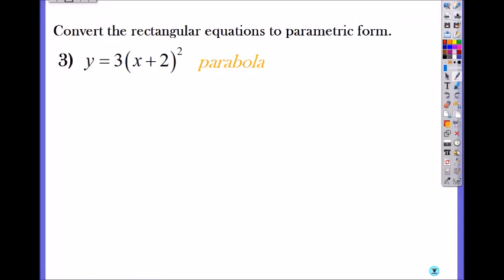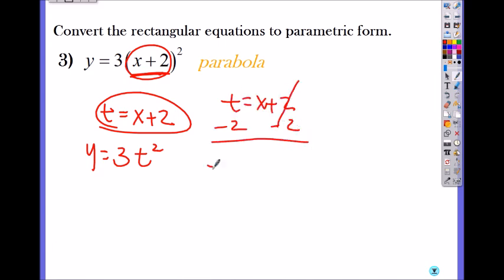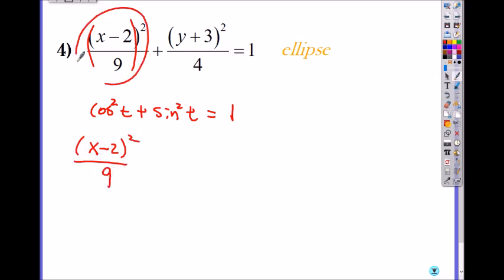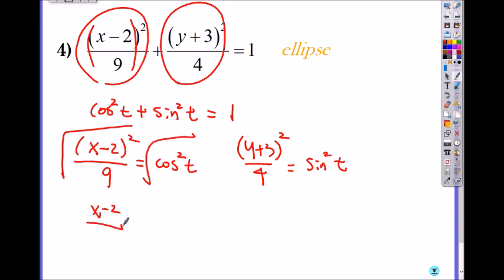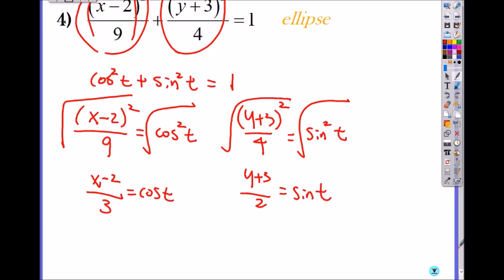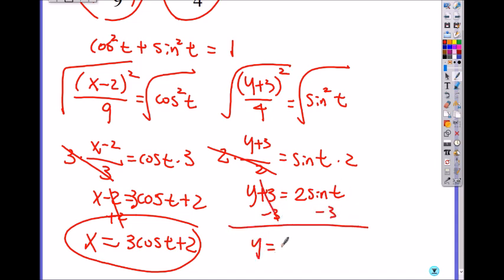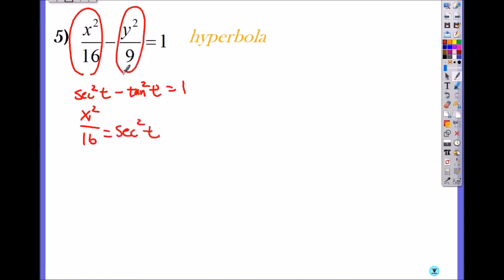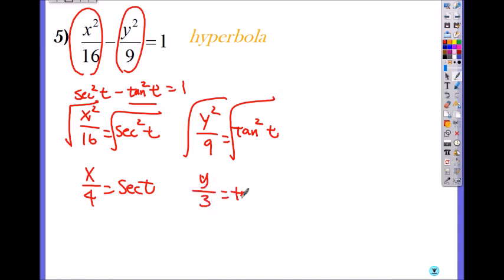Convert from Rectangular form to Parametric form: Parabola, Ellipse, & Hyperbola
Convert Equations from Rectangular form to Parametric form: Parabola, Ellipse, & Hyperbola